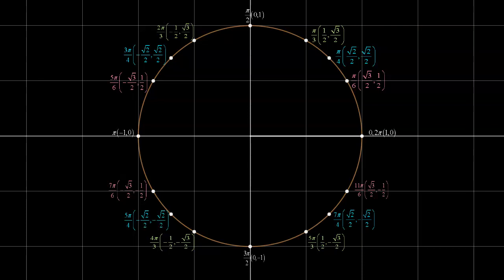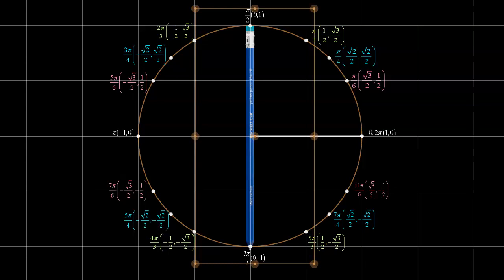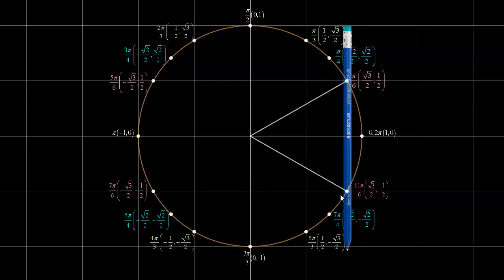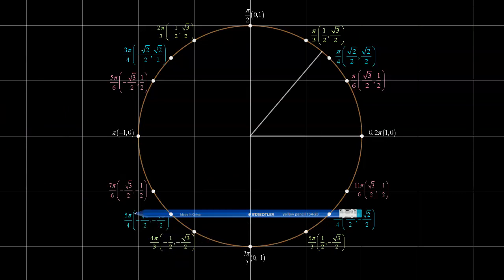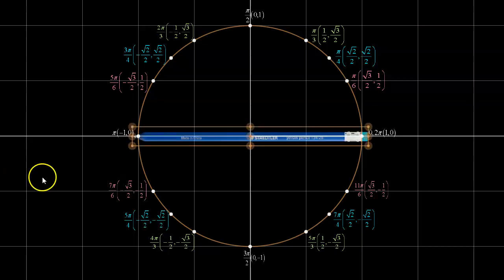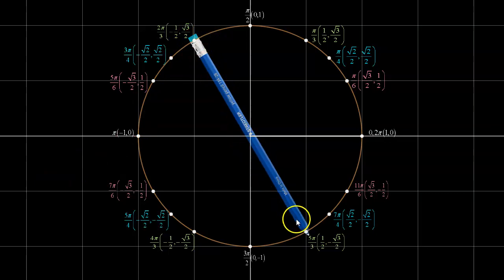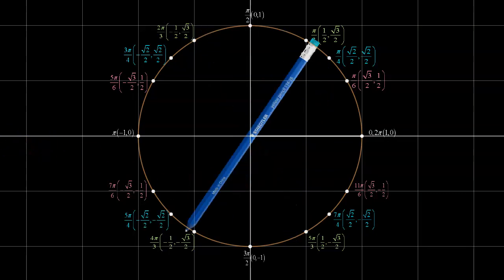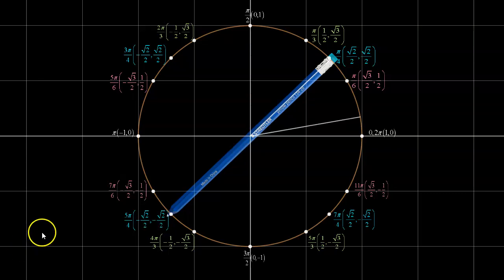Using the Unit Circle to Solve Basic Trigonometric Equations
If you know the unit circle, then you can solve many trigonometric equations. Watch this video to see how you can use a pencil to help you quickly solve trig equations on specified domains. In degrees or radians!